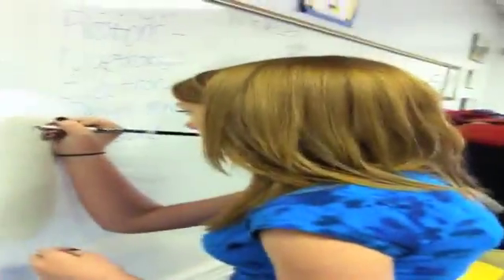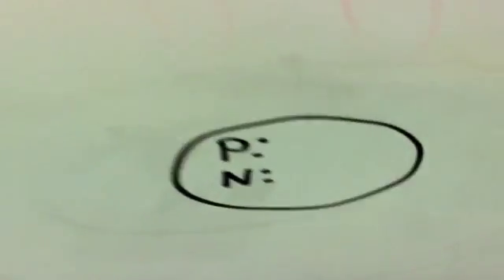Atoms and Periodic Table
K-Lea, Emily, Kamran